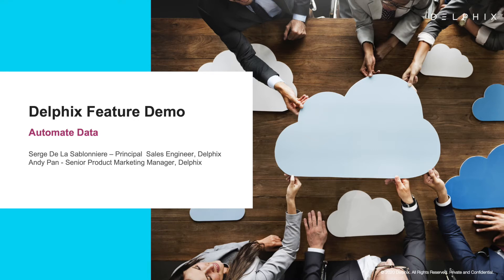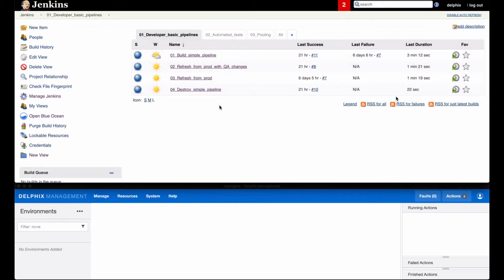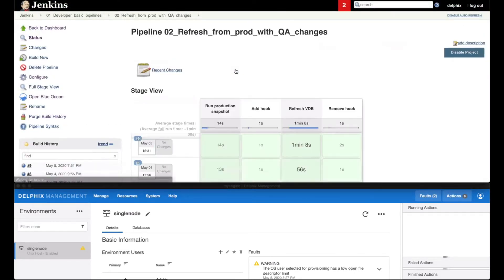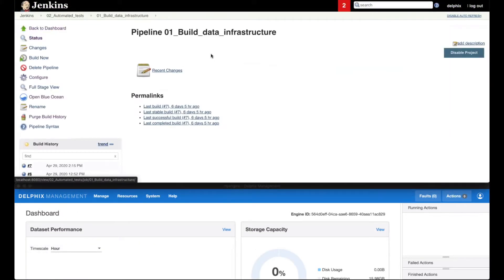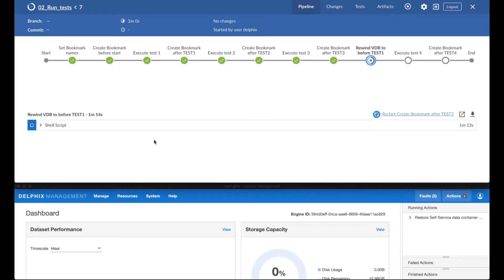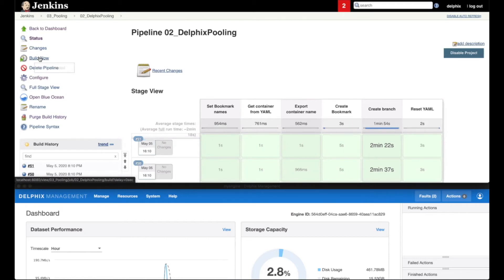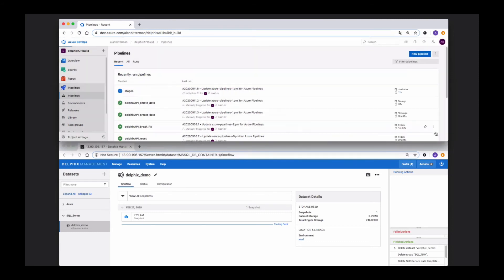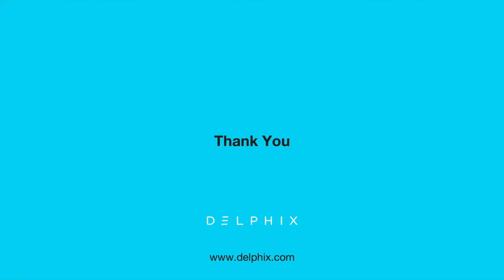How to Automate Data Delivery for DevOps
Modern teams can provision the right code and infrastructure quickly and automatically but data delivery is often slow and manual.  Delphix provides a solution for application development teams to speed up application delivery by provisioning data to CI/CD pipelines via API.

You will learn how to:
➡ Add data into a Jenkins pipeline with the Delphix plugin
➡ Refresh the data environment from both Oracle and SQL Server simultaneously
➡ Deliver secure data to the data pipeline
➡ Create a test data catalog with various datasets including subsets